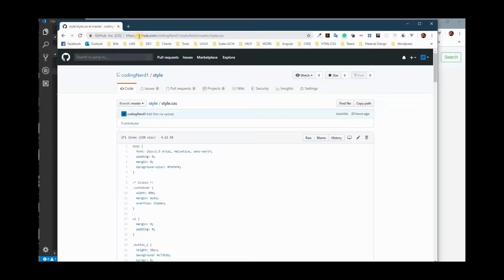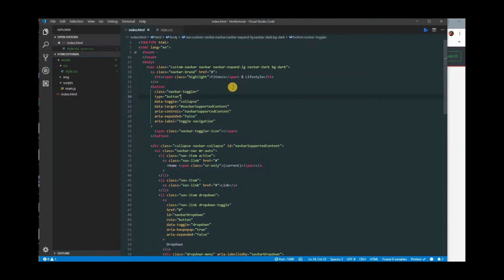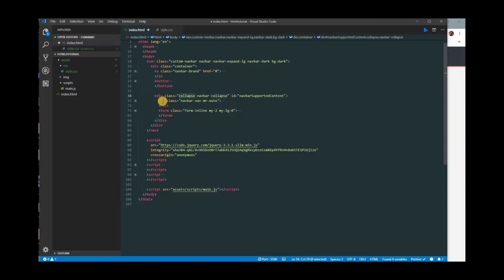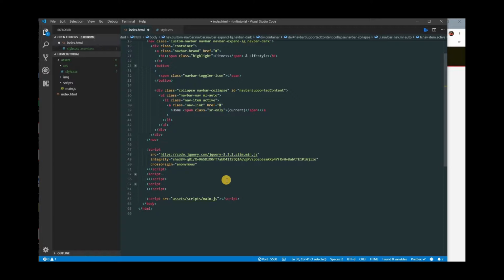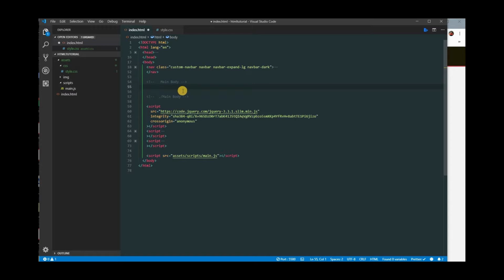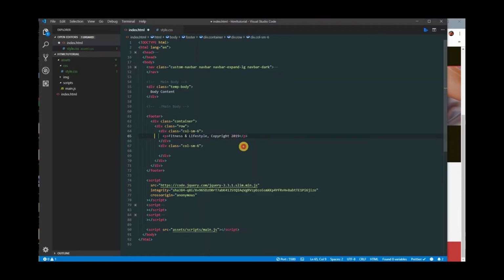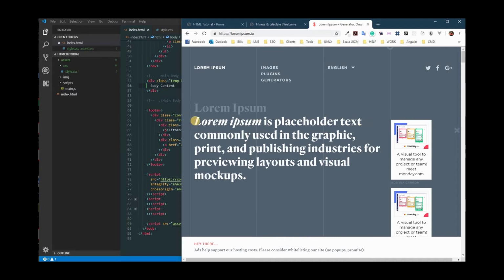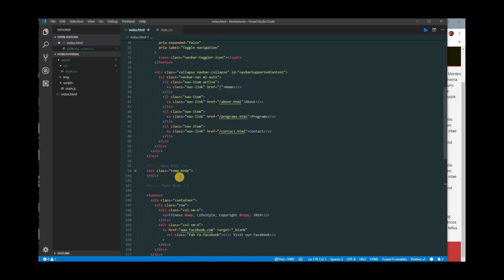Bootstrap Part 2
Continuing with setting up the navigation and footer with Bootstrap and explaining some of the Bootstrap container, row, and column classes.